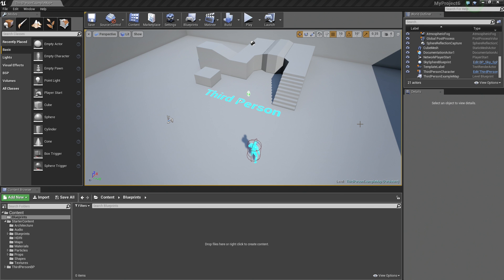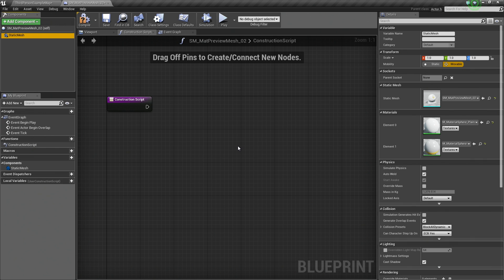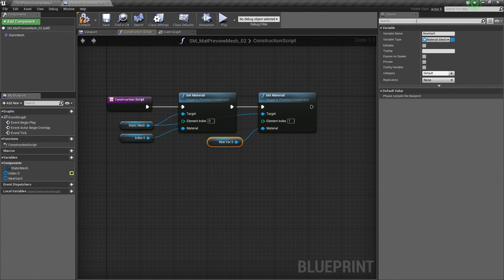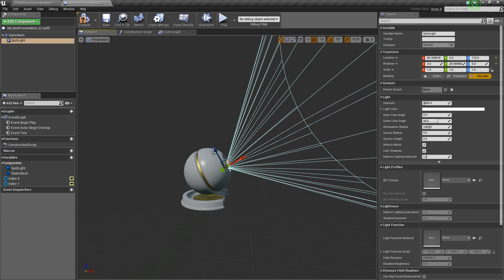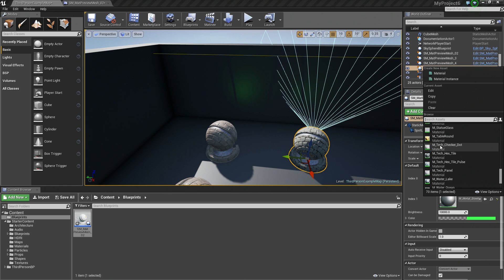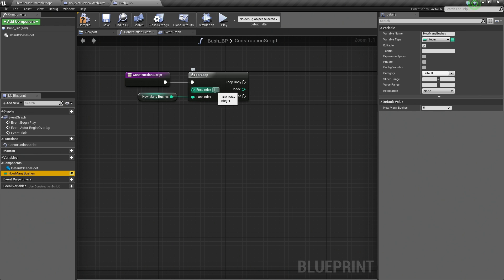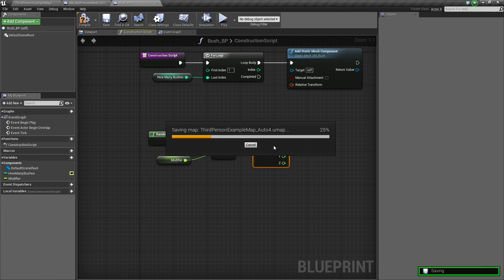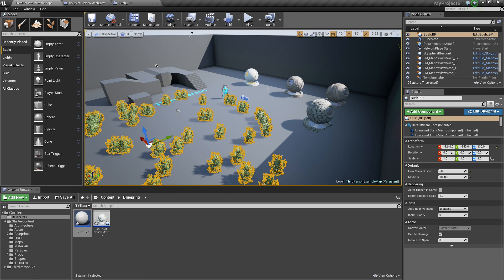Blueprint Quickshot: Making Procedural Content | 06 | v4.7 Tutorial Series | Unreal Engine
This video show you how to use Construction Script in Blueprints to make procedural content in UE4.

(00:05) - Intro
(00:32) - Construction Script Functionality
(02:26) - Variable Setup
(04:38) - Spot Light Functionality
(06:45) - Procedurally Generated Content
(10:13) - Testing